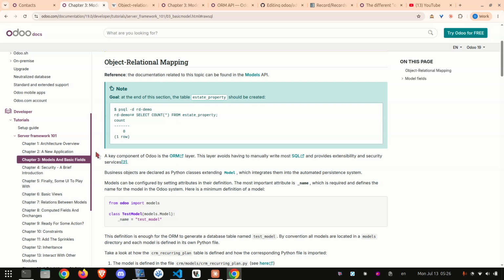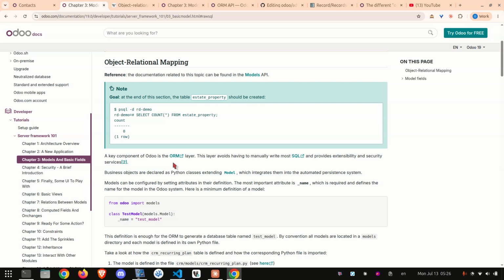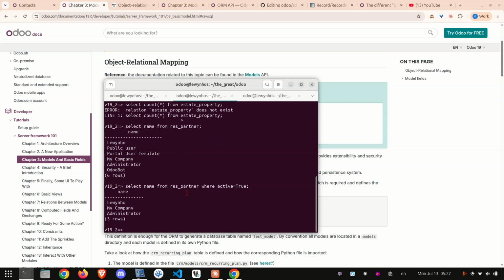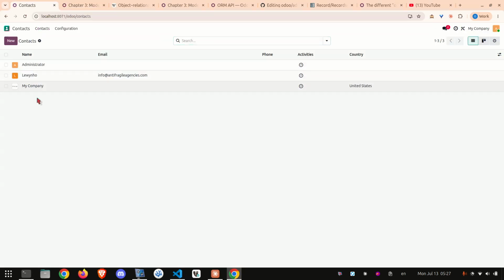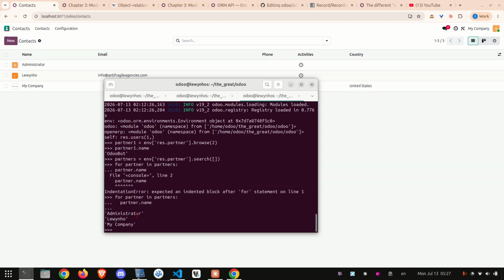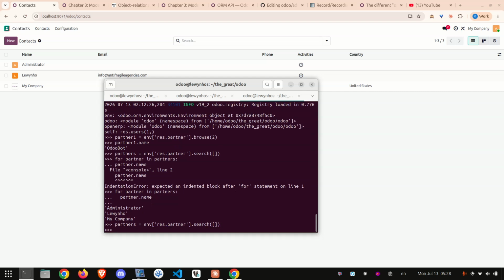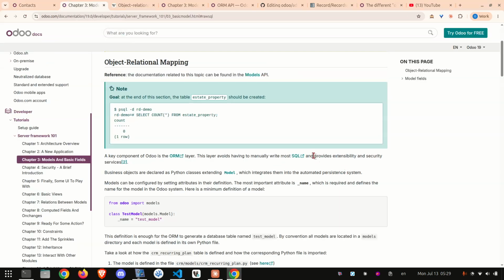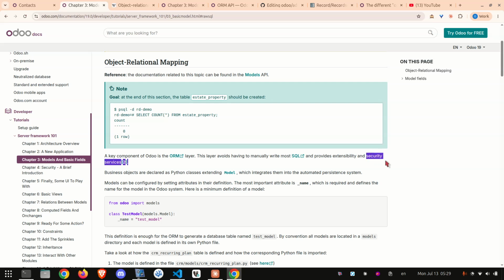Odoo ORM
Object Relational Mapping(ORM) is a programming technique that allows you to work with databases using objects and code in your programming language, without having to write raw SQL.